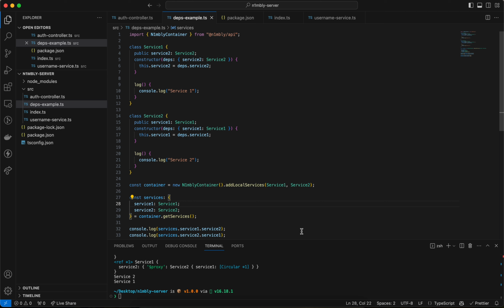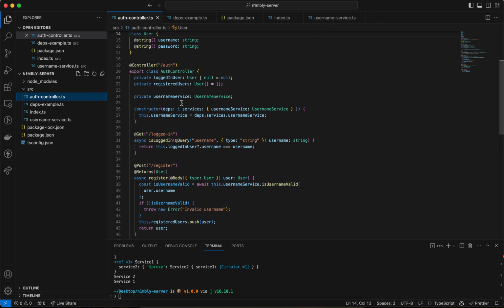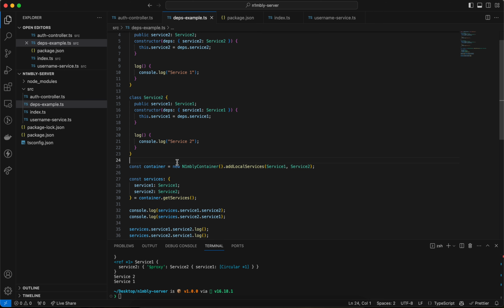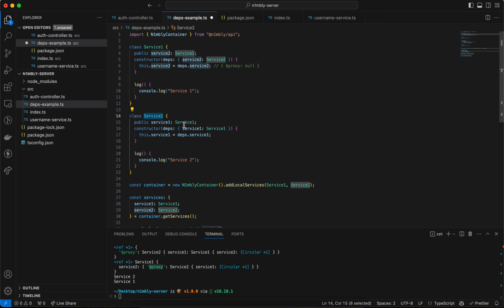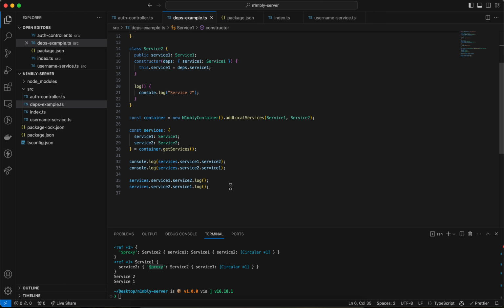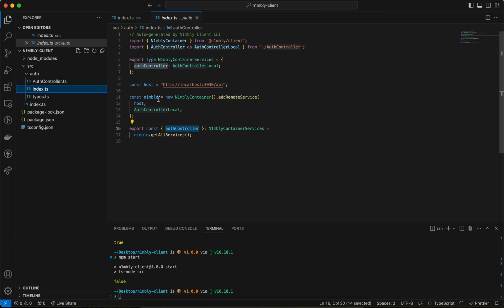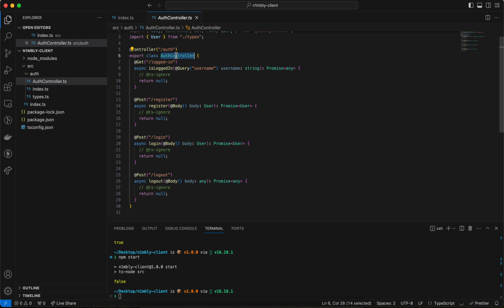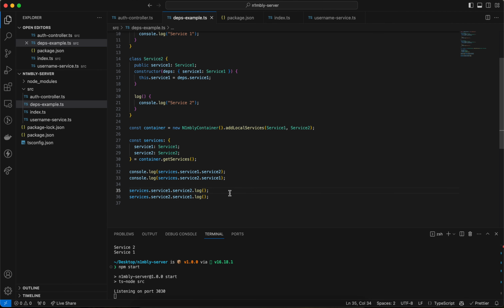Genzy IoC - 2/4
🚀 Genzy is a simple framework for creating better APIs faster!

If you want more details, make sure to check out genzy.io!

Note: At the time of this video, Genzy was named N1mbly.